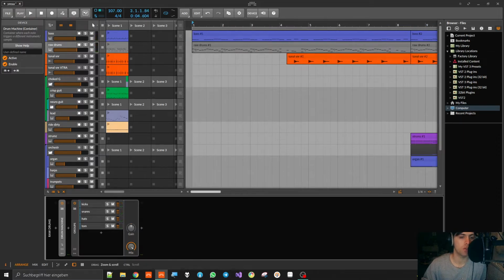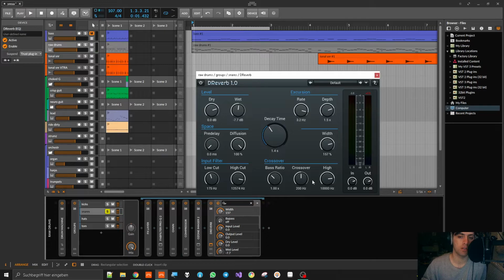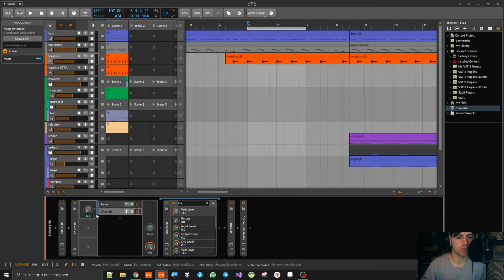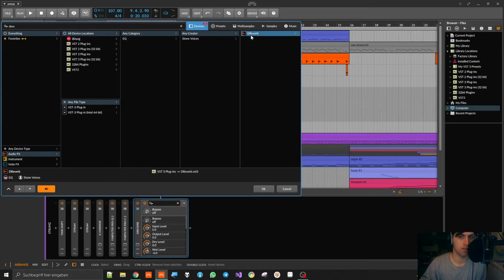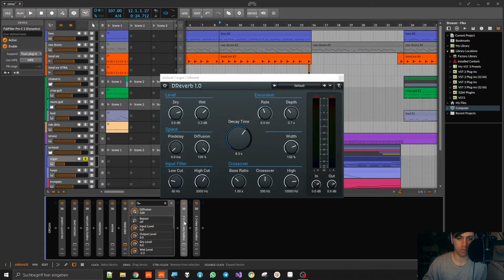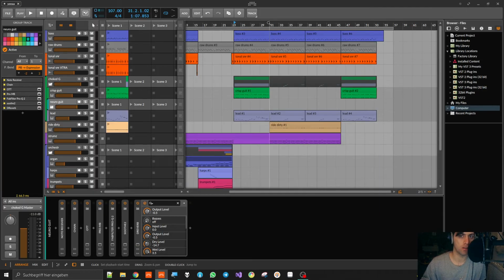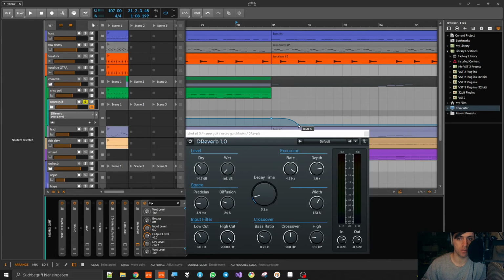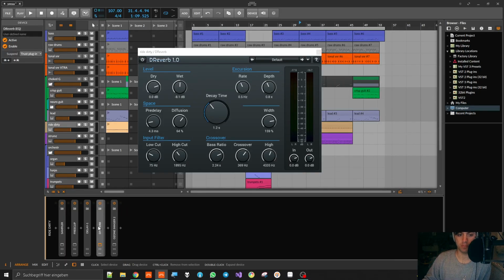Plugin Test: Stone Voices DReverb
it's great!